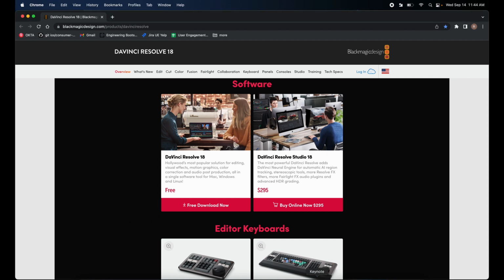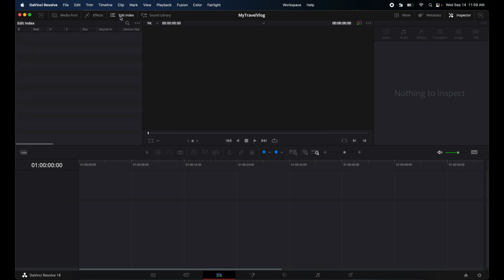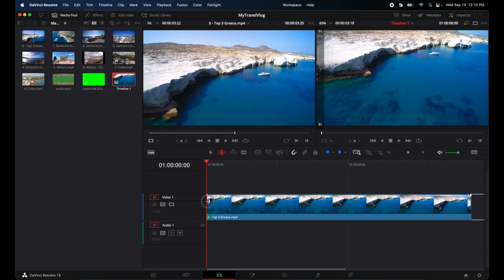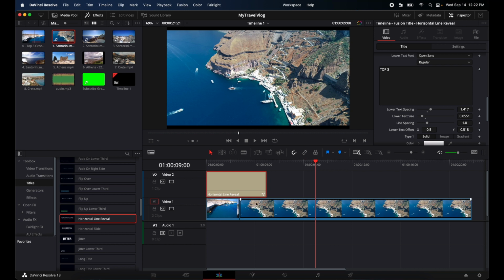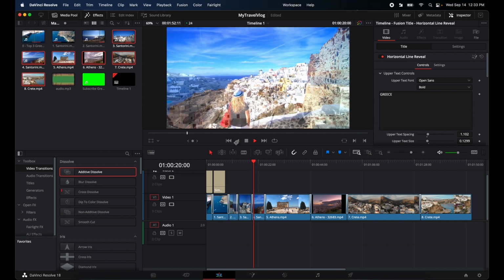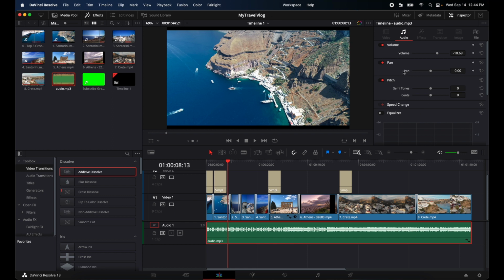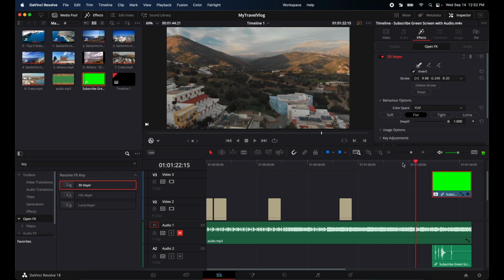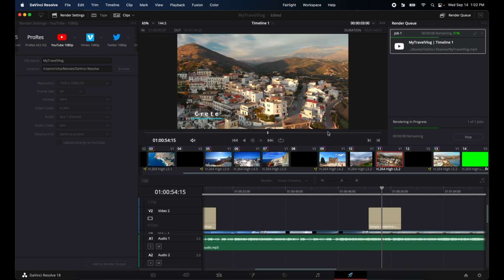DaVinci Resolve 18 - For Absolute Beginners | Video Editing with DaVinci Resolve 18 - 2022